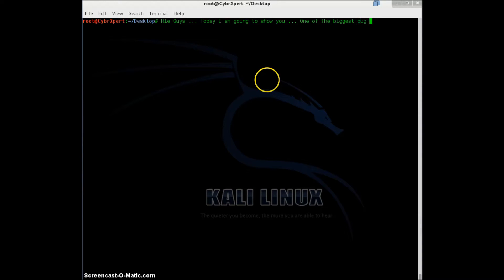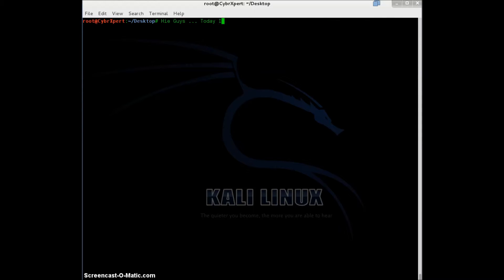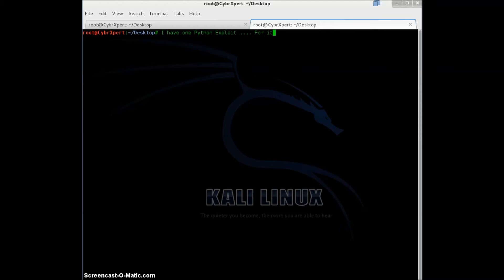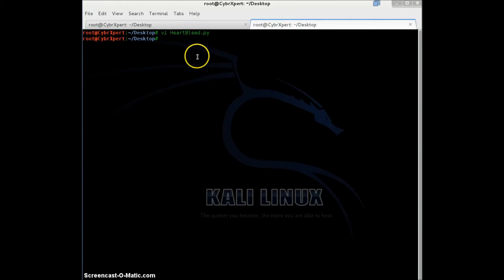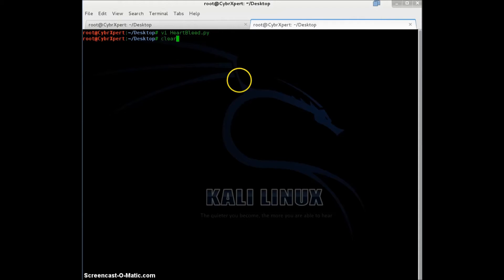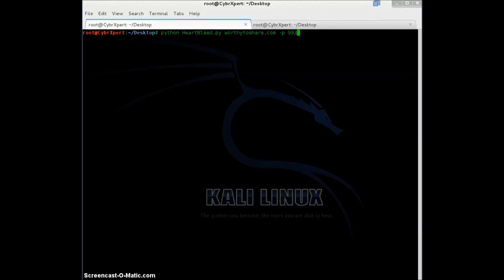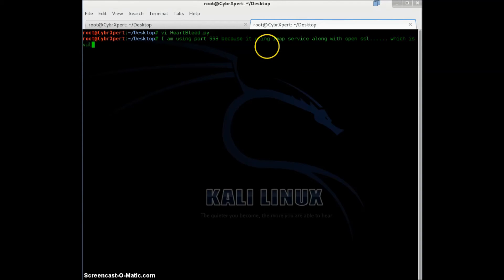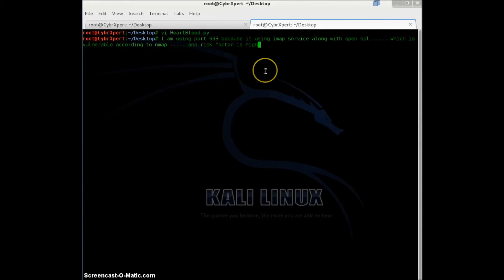OpenSSL Heartbeat Vulnerability Exploited !! POC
The Heartbleed bug allows anyone on the Internet to read the memory of the systems protected by the vulnerable versions of the OpenSSL software. This compromises the secret keys used to identify the service providers and to encrypt the traffic, the names and passwords of the users and the actual content. This allows attackers to eavesdrop communications, steal data directly from the services and users and to impersonate services and users.